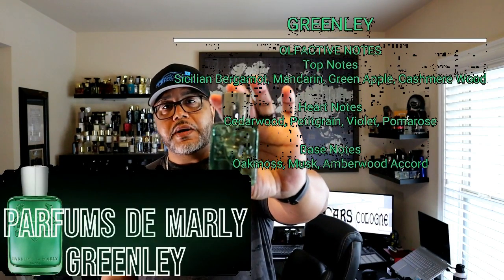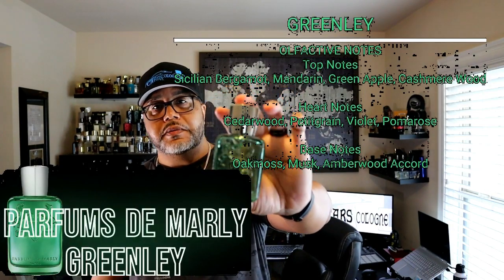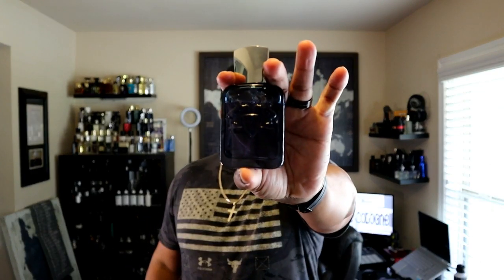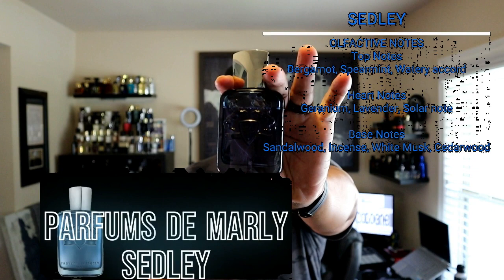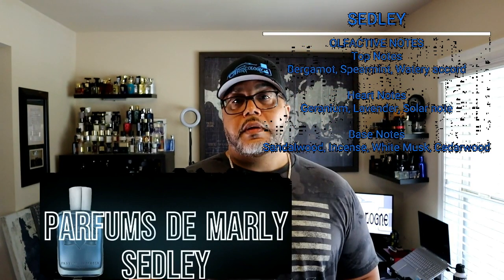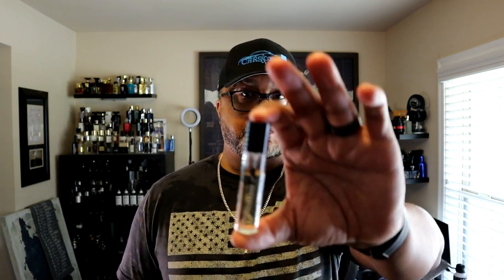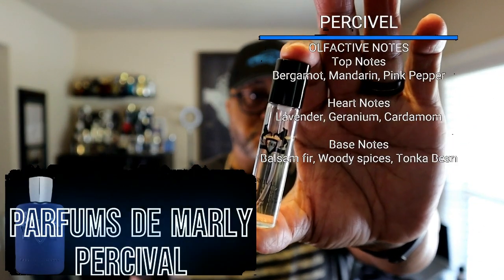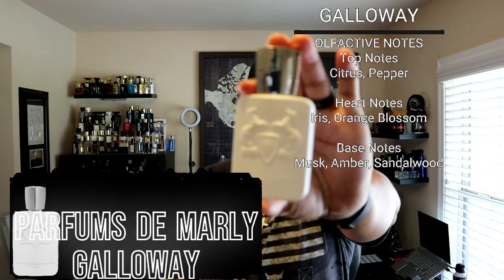Four FRESH TO DEF FRAGS from Parfums De Marly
In todays video I’m bringing four fresh to def Parfums De Marly fragrances. Percival, Galloway, Greenley and Sedley.  Mel

My equipment
Canon EOS M50 Markii
AVS Video Editor
Startec shotgun mic
Ring Light

Jazz LoFi Beat
Asian Jazz
Soulful Guitar
All goods and merchandise are bought and paid for by SmellWell Productions inc. All Fragrance opinions expressed in this video are for entertainment and are my own opinions.  All opinions expressed in this video are my own.